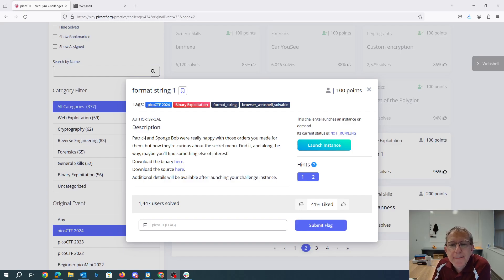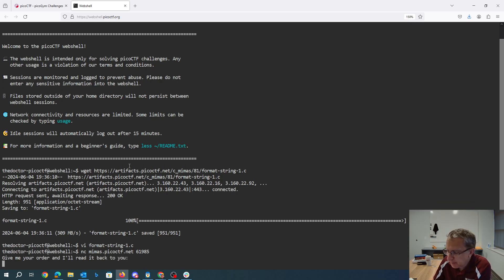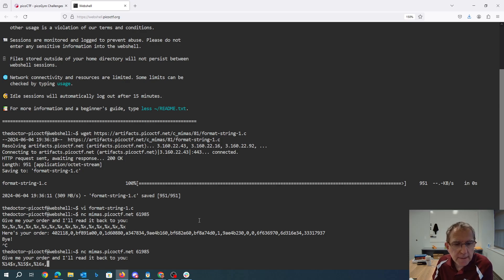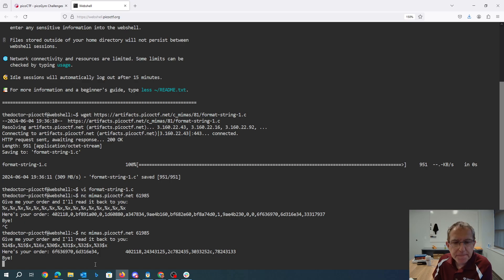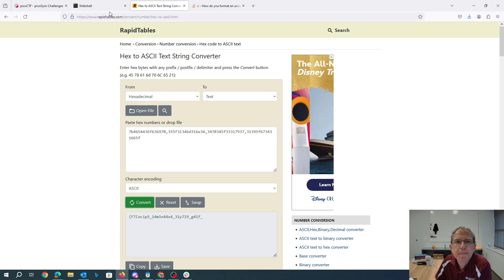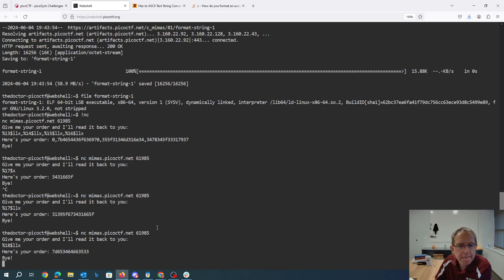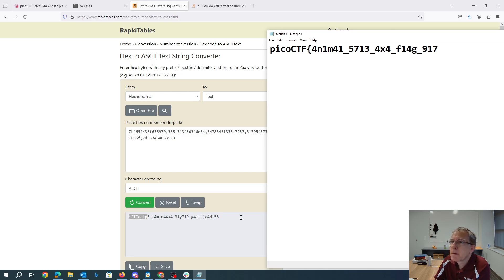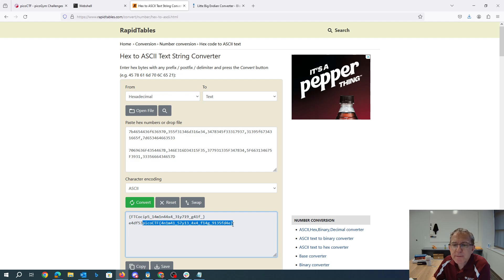pico2024 format string 1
The format string vulnerability allows us to walk up the stack and view its contents. Since this is a 64-bit executable, we need to use %llx to view the 64-bit numbers in hexadecimal. Using %16$llx allows us to walk 16 spaces up the stack. We then need to reverse the endianness to get the flag string (since the Intel architecture is little endian, and converting hex to ascii).